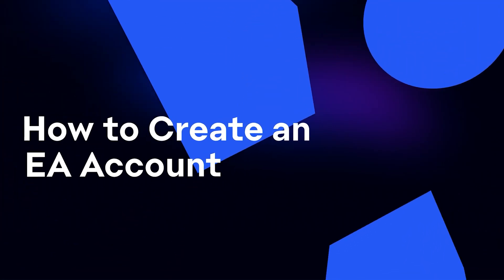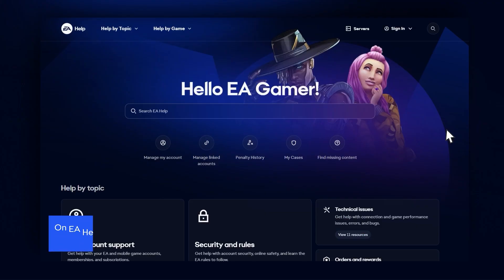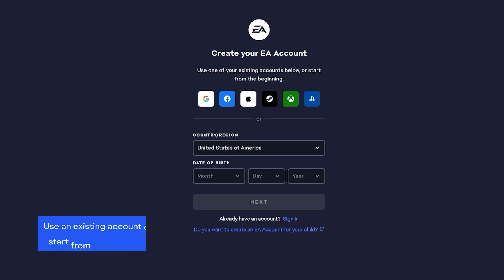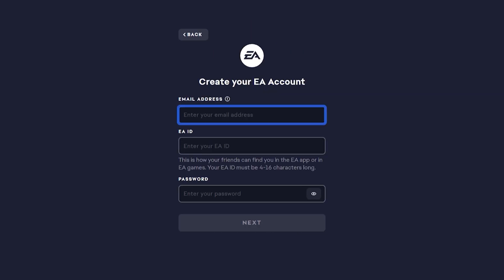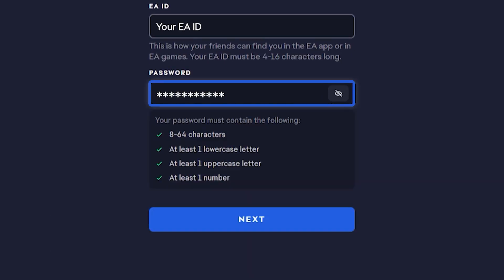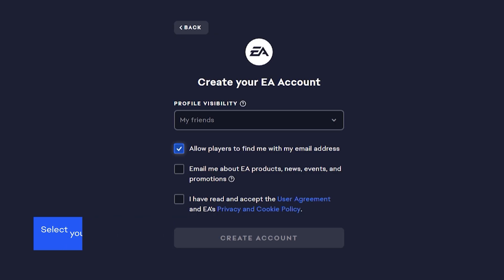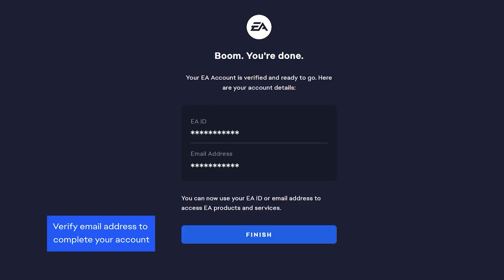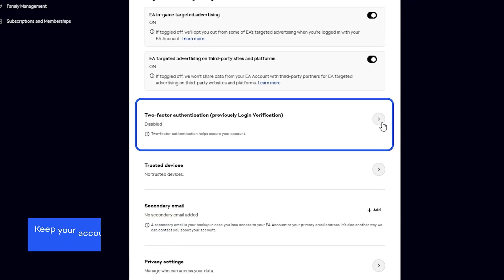How to Create an EA Account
Ready to get into your game? In this video, we'll guide you through the steps of creating an EA Account.

0:00 Introduction
0:22 Use one of your existing accounts or start fresh
0:35 Enter Email Address, EA ID and Password
1:02 Preferences and accept the terms
1:13 Login Verification